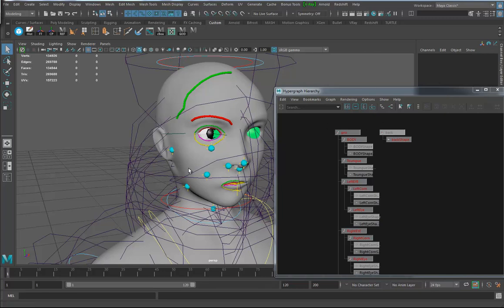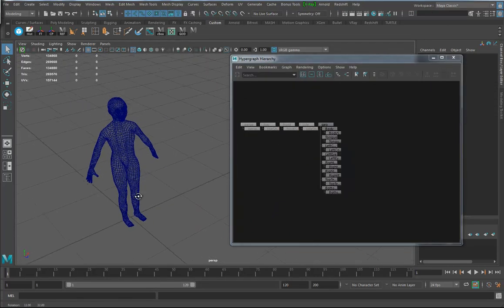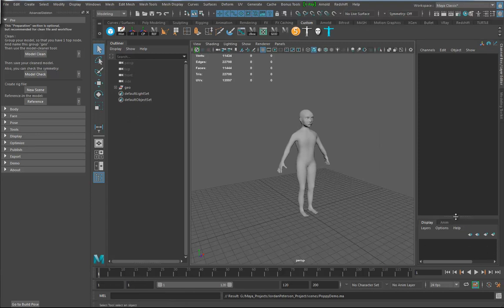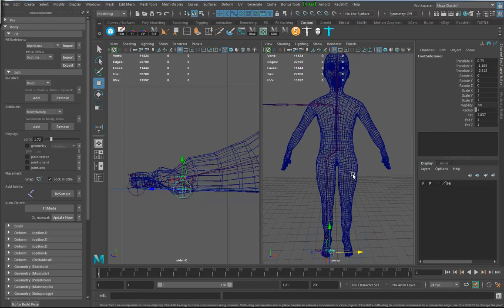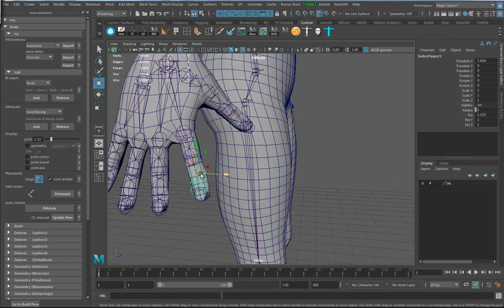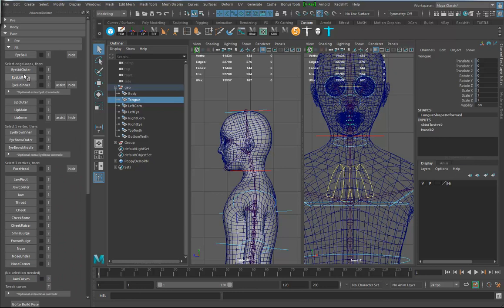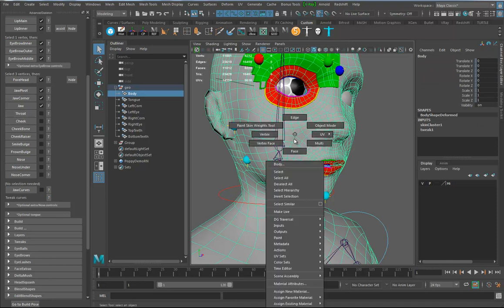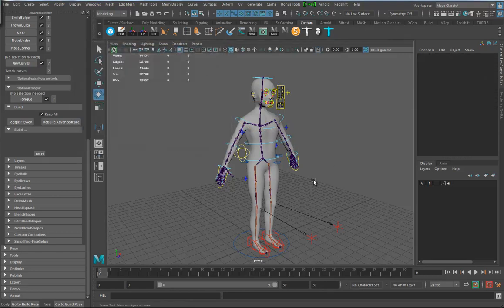For Poppy Advanced Skeleton